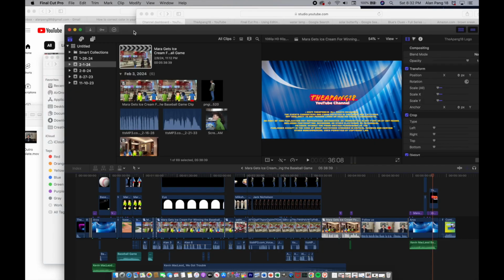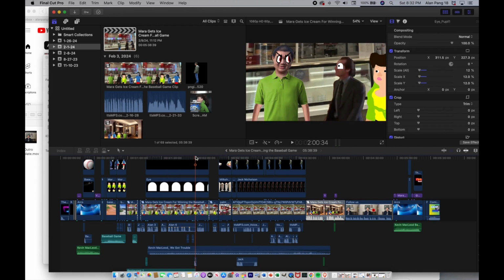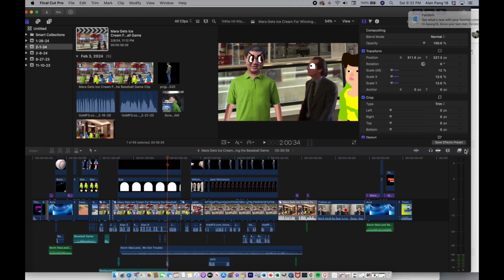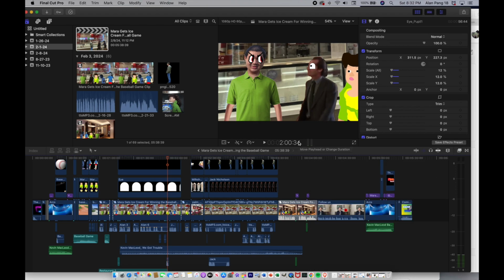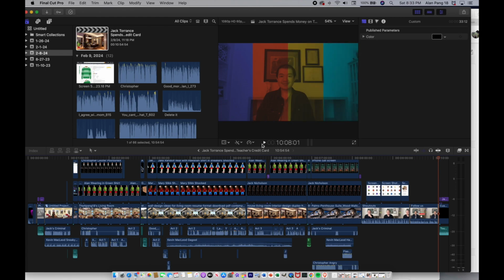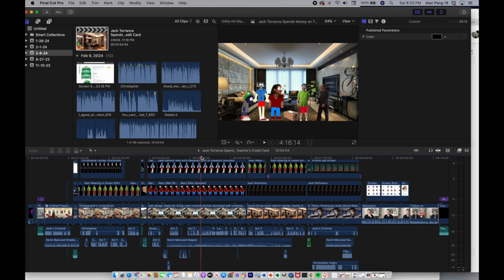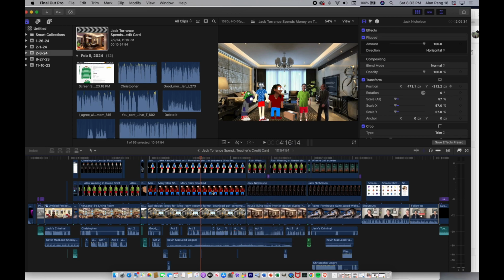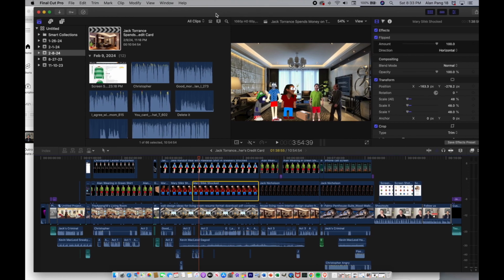Master Editing Software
Students will gain proficiency in using industry-standard video editing software such as Adobe Premiere Pro or Final Cut Pro, learning essential tools and techniques for editing footage, audio, and visual effects.